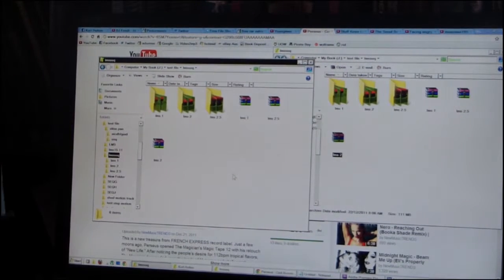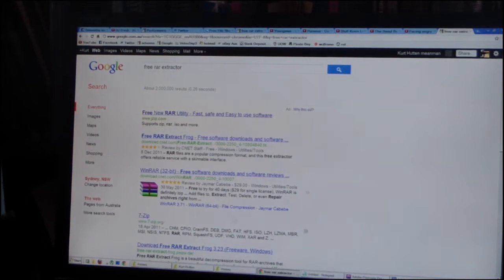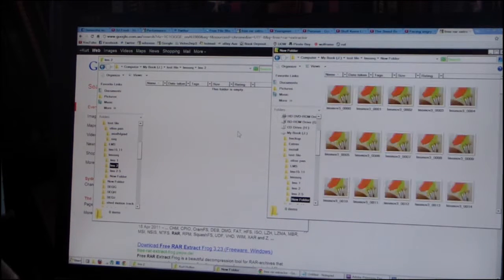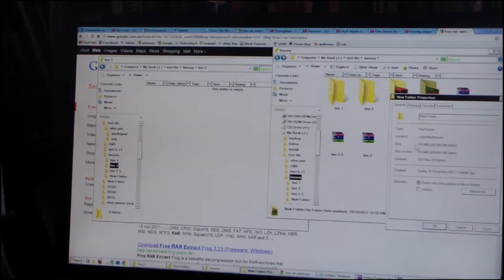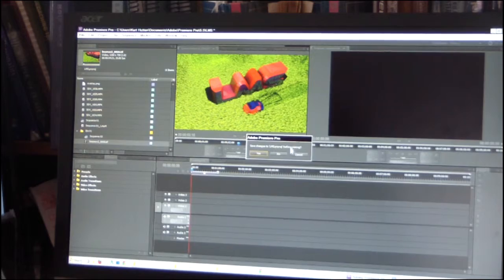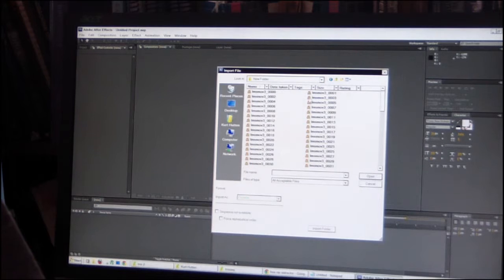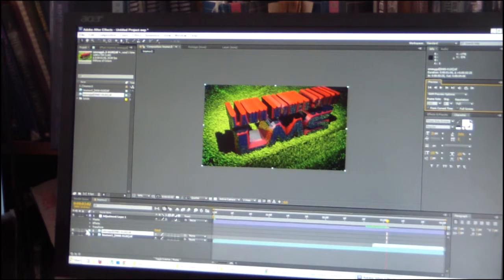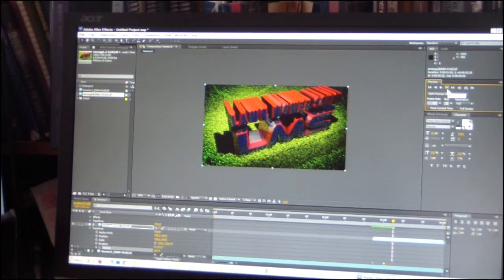get dat LMS intro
sorry it took for ever,
talking about premier pro and after effects because I know steve has both of those